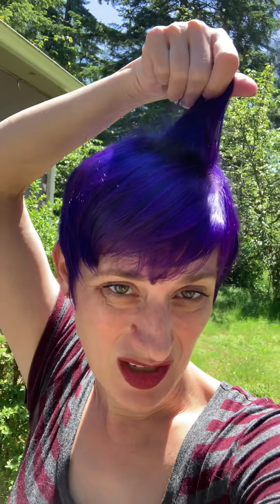One month pixie grow out and arctic fox purple rain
Quick update video I will be documenting my pixie grow out yet again this month one and I also used arctic fox purple rain over blue hair it worked so well love this color not a sponsored video arctic fox has no idea who I am 😊pixiegrowout